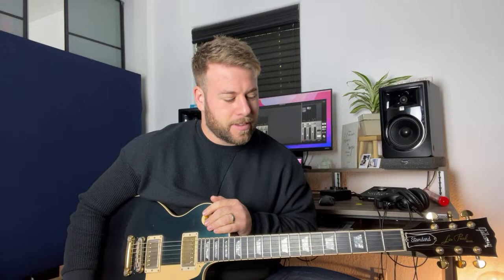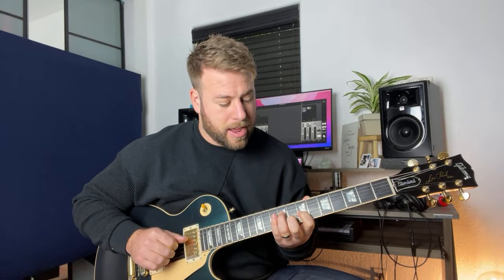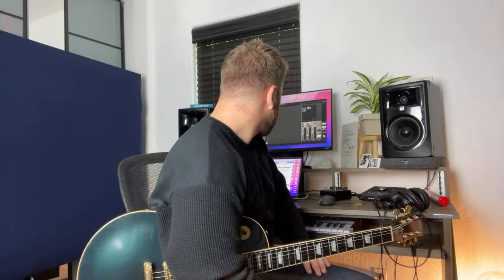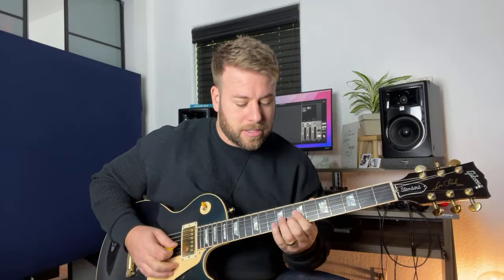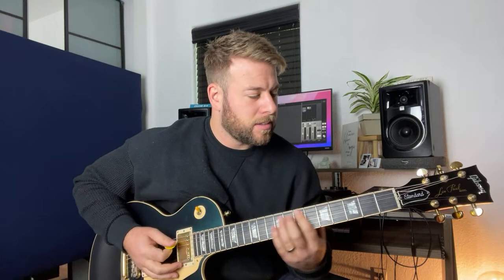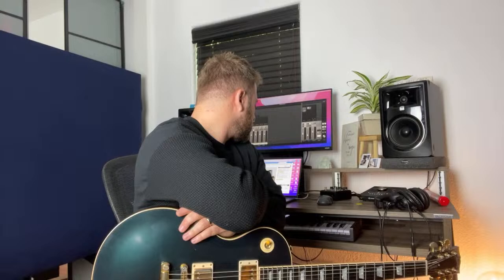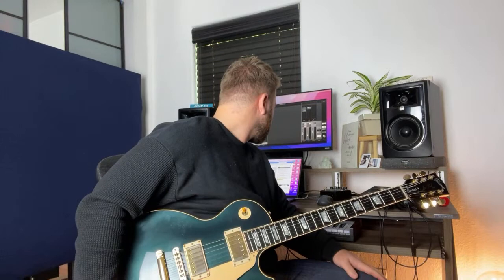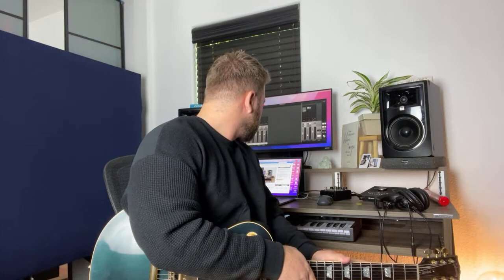Triads + Q/A [Soulful Guitar Lesson]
I'm Alec Lehrman, a Los Angeles based guitarist, songwriter, and producer. I’ve recorded on Grammy-nominated recordings as well as having performed/recorded with the likes of Kanye West, Anderson.Paak, Aloe Blacc, Leona Lewis, Jonathan McReynolds, Sabrina Claudio etc.--

🎸  I create videos on YouTube to help guitarists play with more soul and feel. If you want even more help, I have a FREE masterclass, Discover the 5 SIMPLE Steps to Playing Guitar With More Soul... Without Focusing On Theory!
Watch today's video now!  Post any questions you have below!